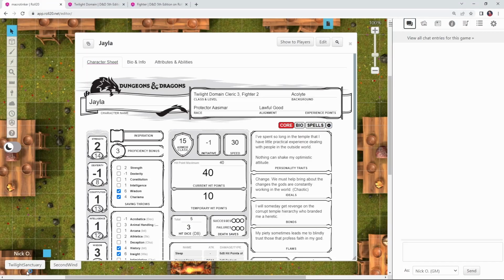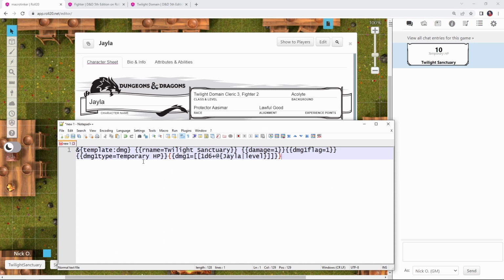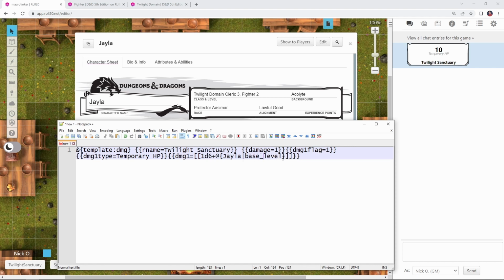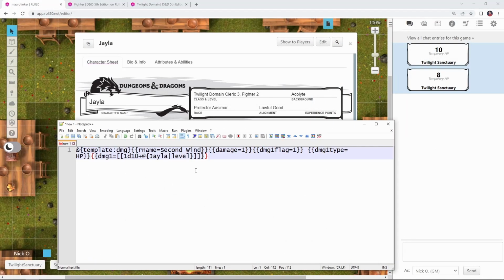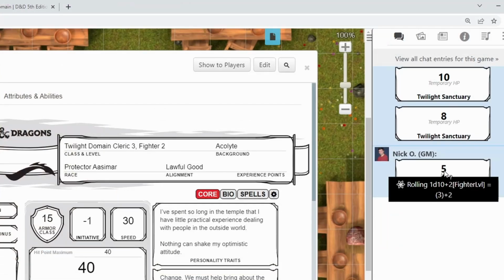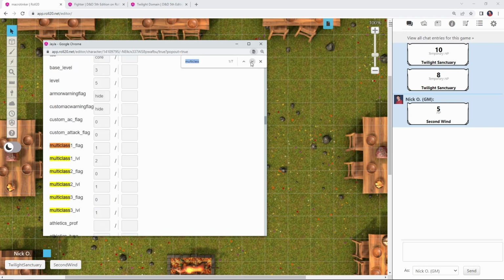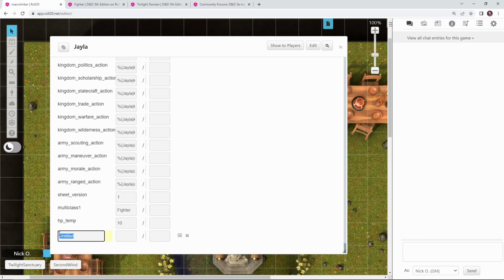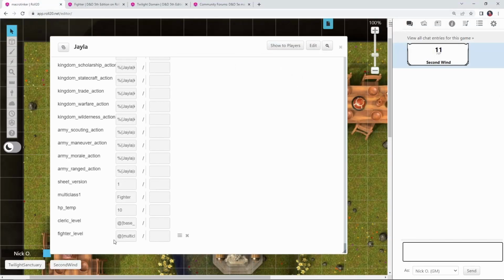Macros for Multiclass Characters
This video shows how to create macros for abilities that are dependent upon class level, rather than character level.

Multi Class Macros
&{template:dmg}{{rname=Second Wind}}{{damage=1}}{{dmg1flag=1}} {{dmg1type= HP}}{{dmg1=[[1d10+@{Jayla|multiclass1_lvl}[FighterLvl]]]}}

&{template:dmg} {{rname=Twilight Sanctuary}} {{damage=1}}{{dmg1flag=1}} {{dmg1type=Temporary HP}}{{dmg1=[[1d6+@{Jayla|base_level}[ClericLvl]]]}}

Original Versions of the Macros
&{template:dmg}{{rname=Second Wind}}{{damage=1}}{{dmg1flag=1}} {{dmg1type= HP}}{{dmg1=[[1d10+@{Jayla|level}[FighterLvl]]]}}

&{template:dmg} {{rname=Twilight Sanctuary}} {{damage=1}}{{dmg1flag=1}} {{dmg1type=Temporary HP}}{{dmg1=[[1d6+@{Jayla|level}]]}}